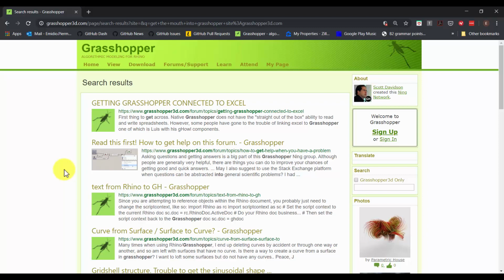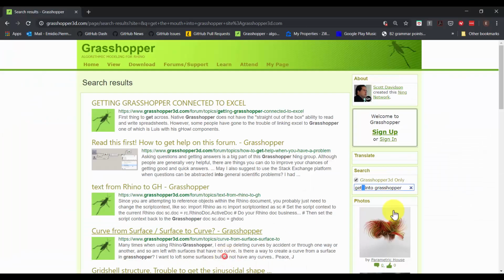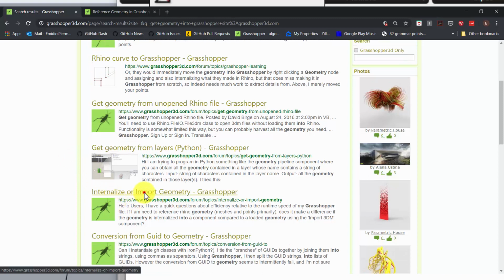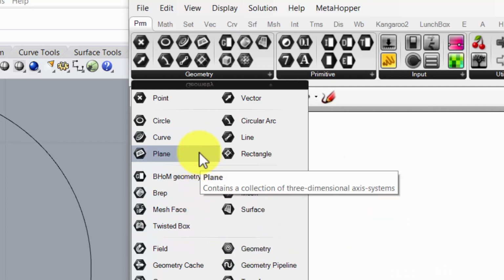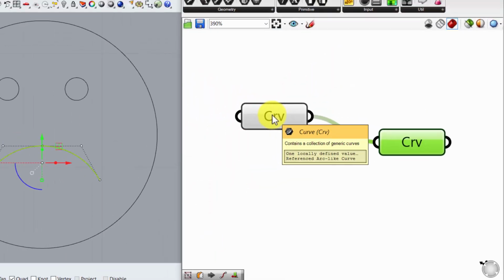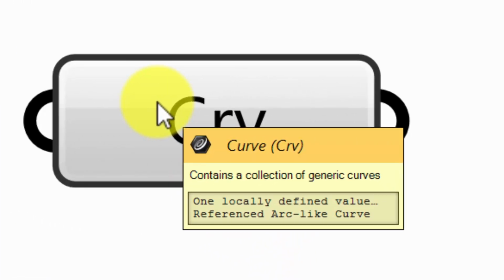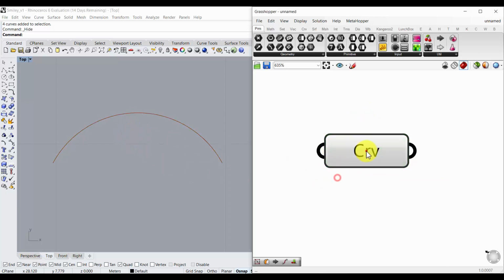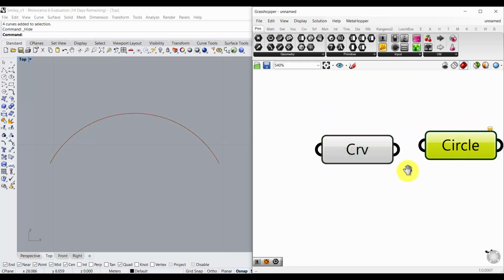Computational Engineering Basics: Part 5 - Basic Grasshopper Skills